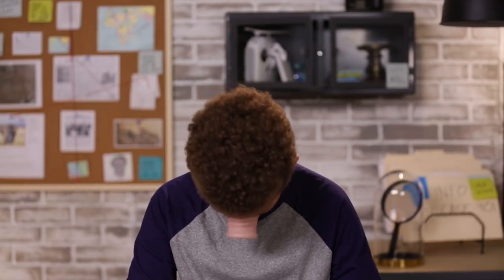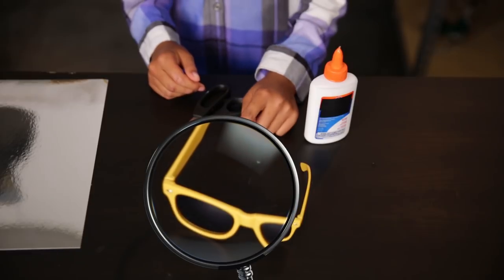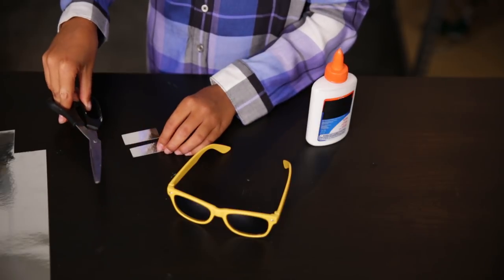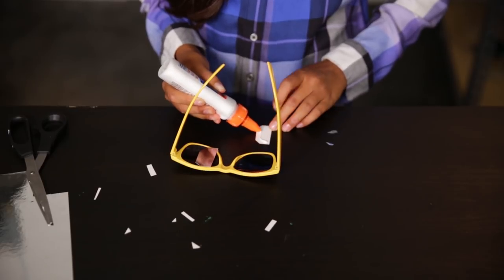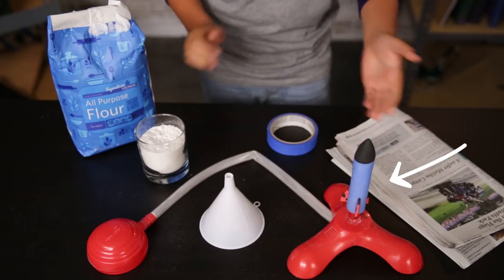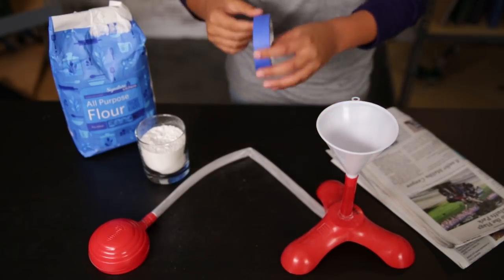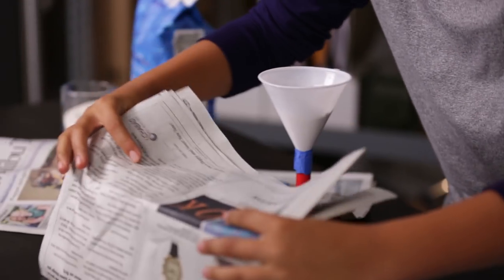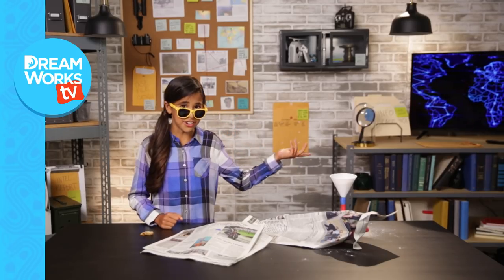How to Make a Perfect Getaway! (DIY Smoke Distraction) | D.I.SPY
Today's assignment from Head Quarters: spies-in-training Izzy and Kaiden must steal some freshly baked cookies without being caught by Kaiden's mom. Watch to learn how to make DIY mirrored glasses and a flour bomb!

→ Credits ←
Executive Producer - Judy Meyers
Executive Producer – Camie Holmes
Writer / Producer - Michael Rainey
Producer - Daisy Wall
Associate Producer - Chelsea Butler
Director of Photography – Marissa Deal
2nd Camera Operator – Jordan Roman
Sound Mixer – William White
Studio Teacher – Carol Bandy
Hair / Makeup – Clara Gonzales-Garza
Production Designer – Jay Dizon
Production Assistant – Ciara Lunger
Post Production Supervisor - James Hamilton
Editors – Heath Belser and Per Olin
Assistant Editors – Bradley Yost and Jasper Tatem